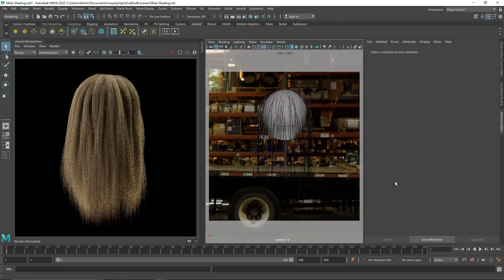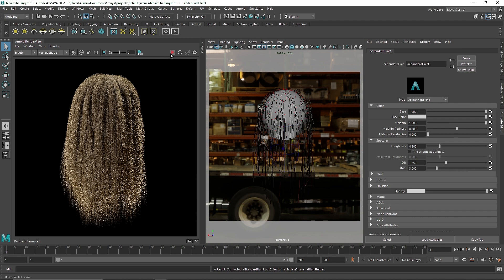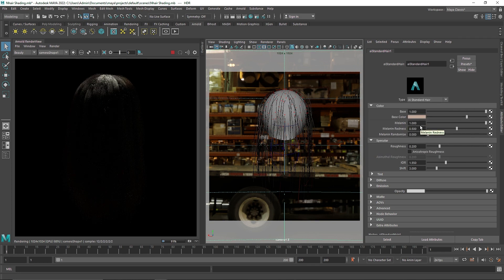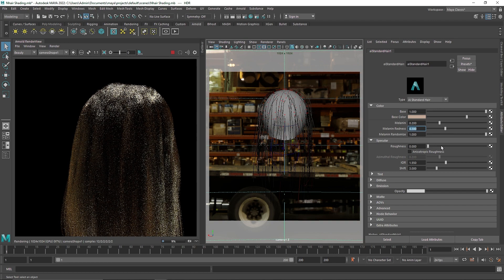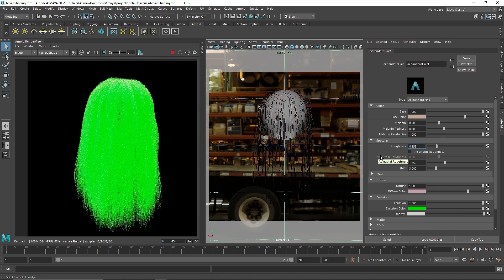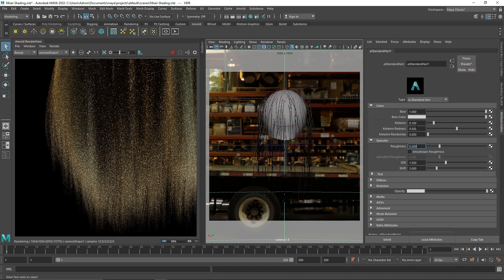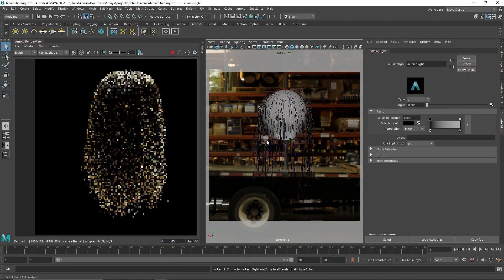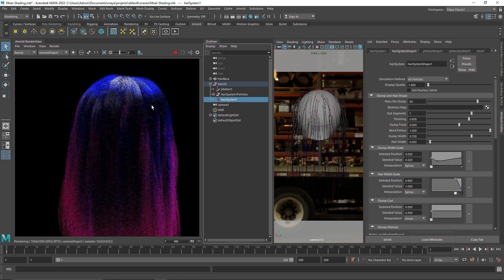Shading nHair With Arnold Shader | Maya And Arnold Renderer | Tutorial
Today we are going to shade nhair system with arnold material In Maya And Arnold Renderer.

Gmail - amarshindebiz